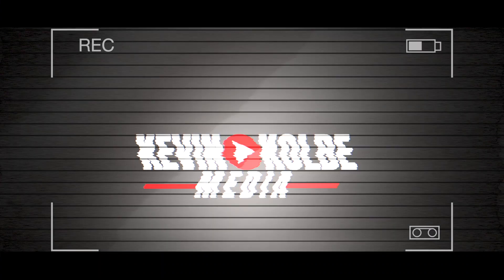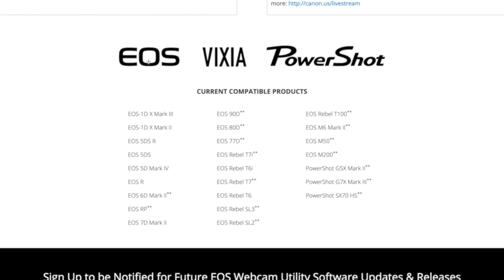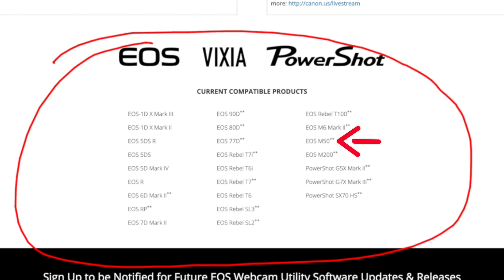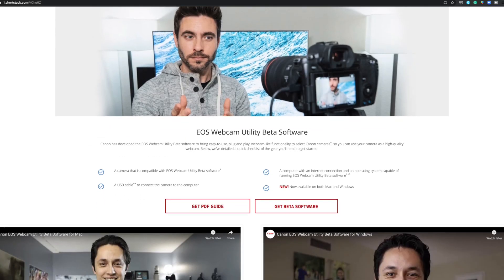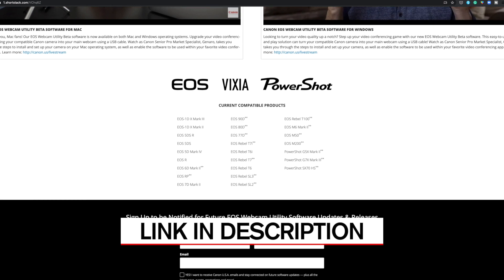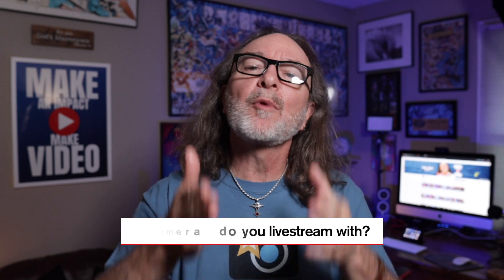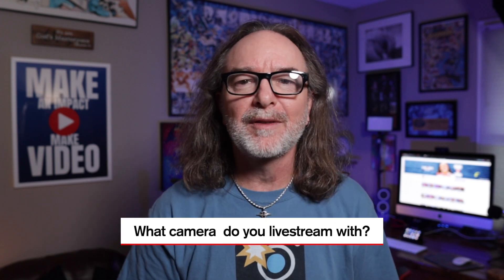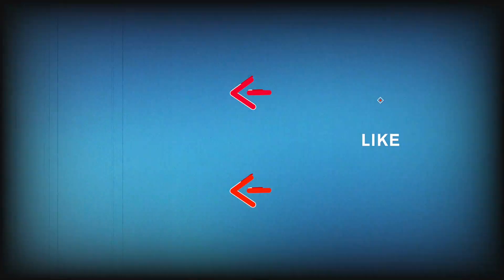How To Turn Your Canon Camera Into A Webcam - Works on Mac and PC!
Now you can turn your canon camera into a webcam with free software from Canon. Canon has released EOS Webcam Utility Beta software making it so simple to turn almost any Canon camera into a webcam using nothing but a USB cord!. And the software is absolutely free for Mac and PC users.

About me
I’m a video marketing specialist, content creator, and founder of Kevin Kolbe Media. I help people share their passion and make an impact in the world with online video and marketing.

I’m also a husband, dad of three (one with special needs), coffee drinker, Batman fan, TV watcher, music lover, and Jesus freak.